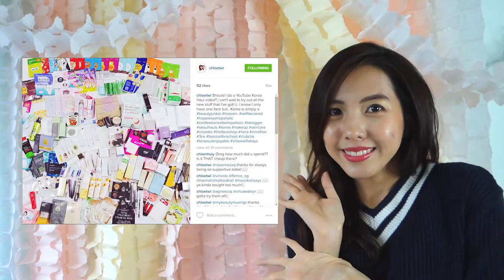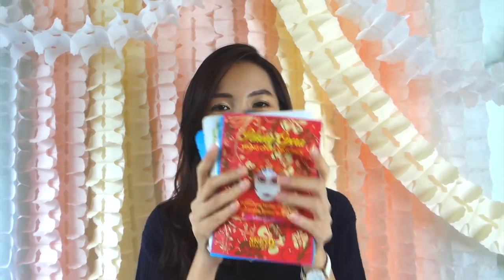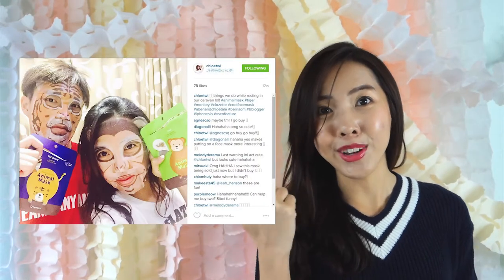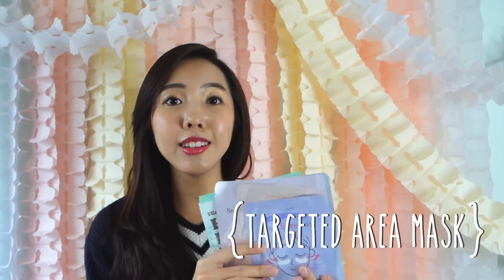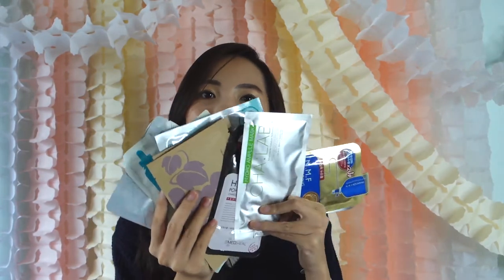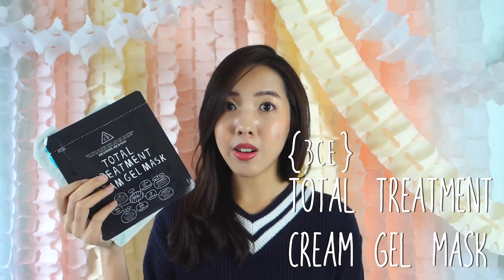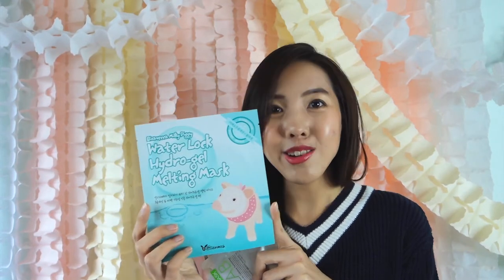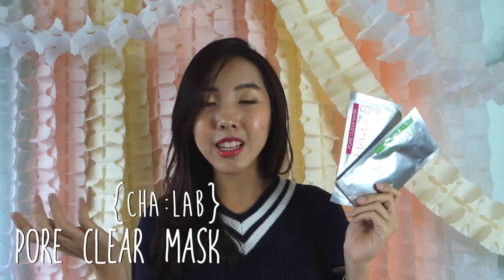Confessions of a Shopaholic {Korea} Face Sheet Masks | Chloesays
As promised, here's the first episode of the Confessions of a Shopaholic with my beauty loots from my trip to Korea in Apr/May 15! We will be releasing more episodes soon where I will show you the makeup products loots that I have bought too!^^

Have you tried any of these face sheet masks before? I have categorised them into 3 broad categories:
1. Novelty Masks
2. Targeted area masks
3. Functional sheet masks

Have identified some absolute favourites and must try masks in this video hehehe~

Hope you manage to try them too!! Let me know what you think about these interesting face sheet masks in the comments below!^^ Hope that this will be useful for you if you are planning to head to Korea soon!

XXOO
Chloe

If you have any ideas/suggestions, please drop them in the comments box below! ♡

Follow me on these channels for the latest updates! ♡